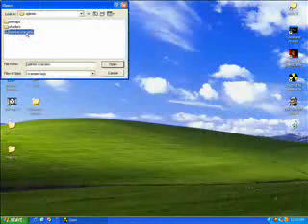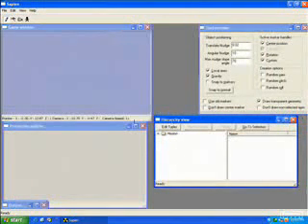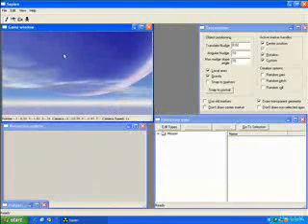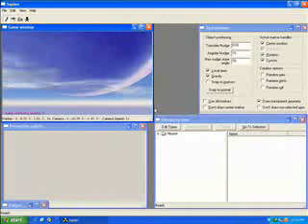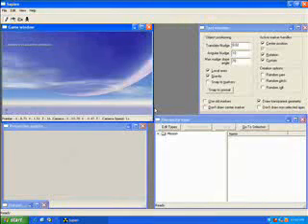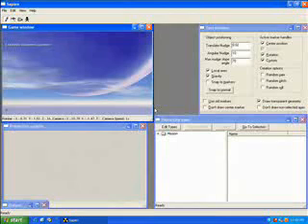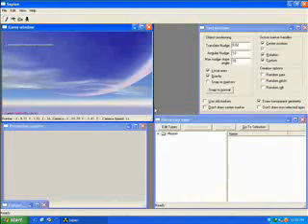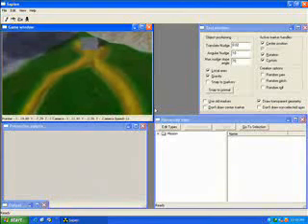How to create a Halo Mod - episode 8 - Part 1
In this chapter, Halo Mods will talk about how to add Halo objects into a modded map using Sapien